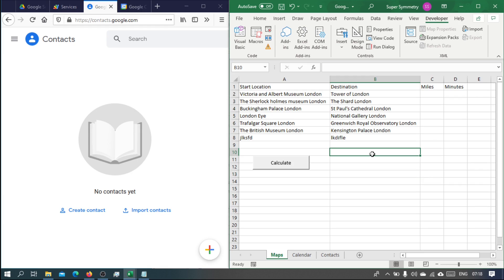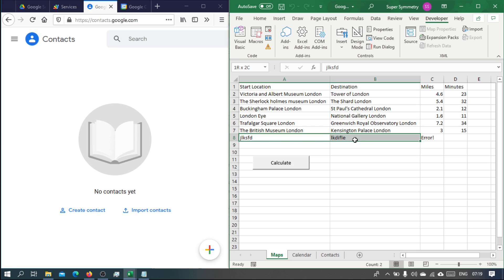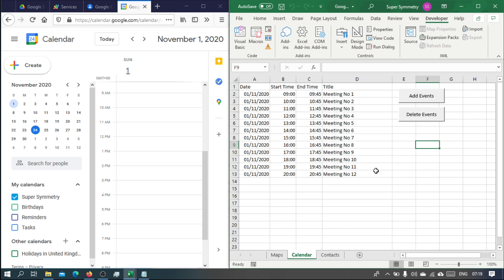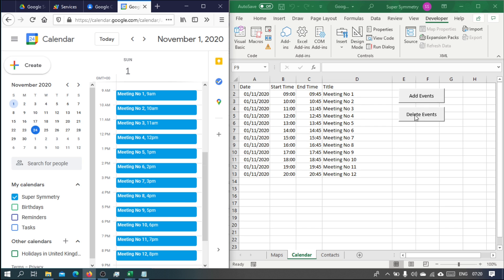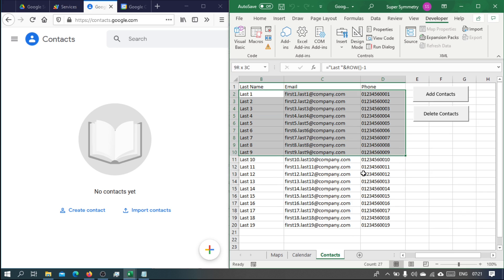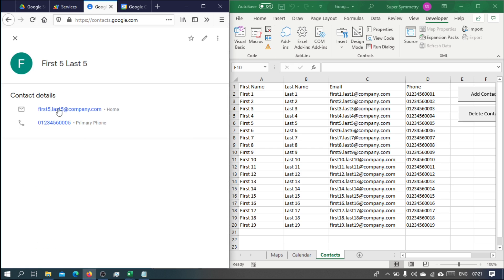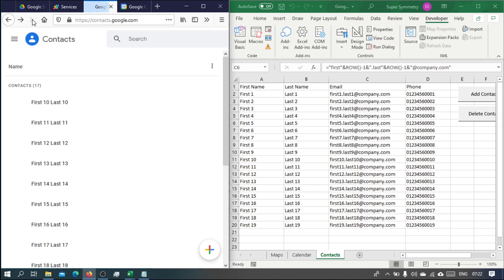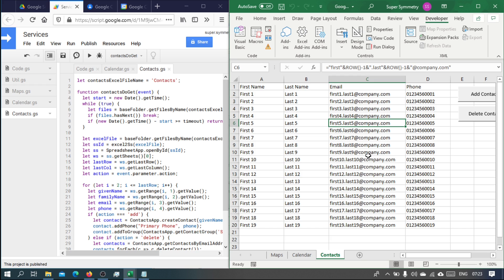(00) Run Google Services From Excel VBA: Intro (Google Calendar, Contacts and Maps in Excel VBA)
In this series we build google services (apps script) and run them from Excel VBA. We will:
* Calculate the distance and time between two locations using google maps services.
* Add/delete google calendar events
* Add/delete google contacts

Prerequisites:

* Familiarity with VBA
* Familiarity with Google Apps Script (GAS) - Javascript
* Familiarity with HTTP request URLs and how to pass arguments